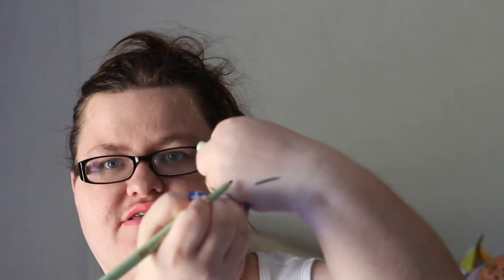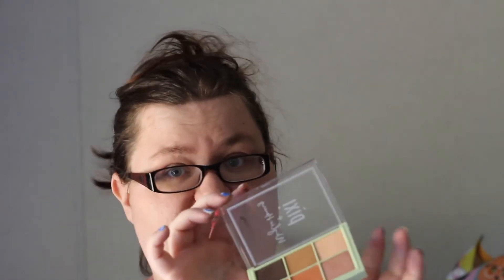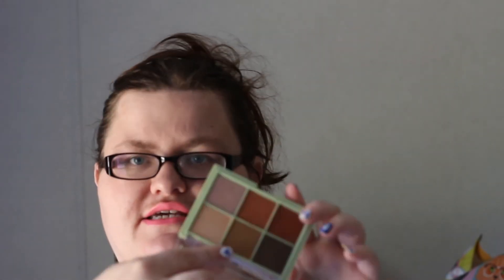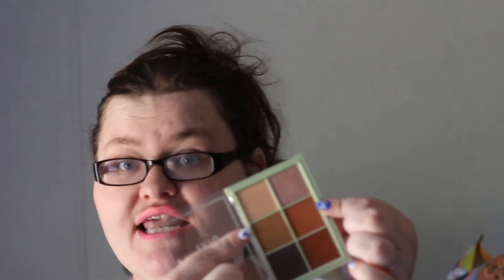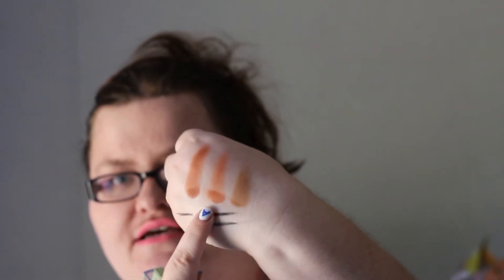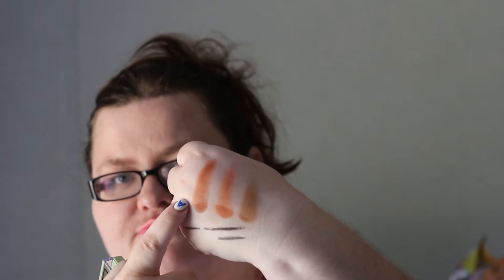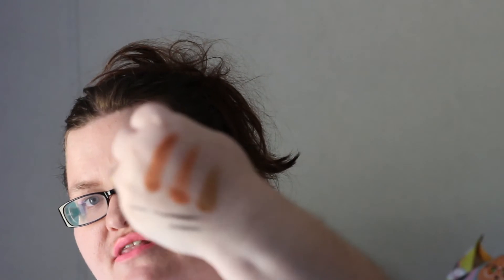Pixi Dimensional Eye Creator Kit Review and Swatches || Southeast by Midwest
Click to expand for more info including disclosure info...

Oh Hello Co. Planner Stickers and Traveler's Notebooks

Send Me a Letter:
Cassie Tucker
Denmark, SC 29042